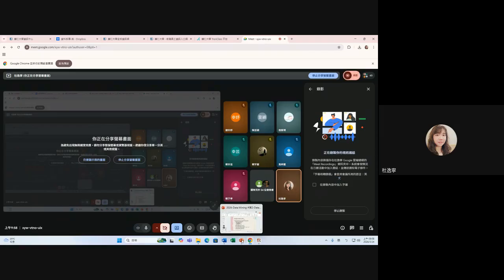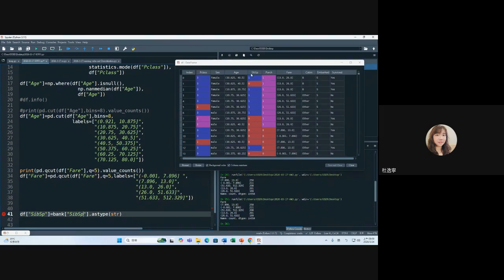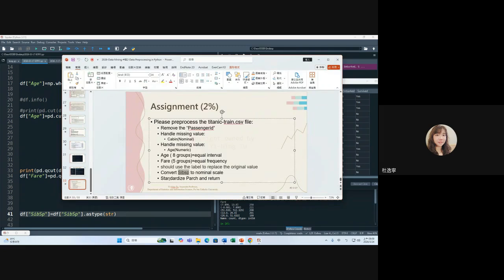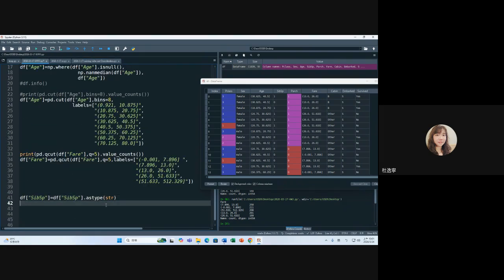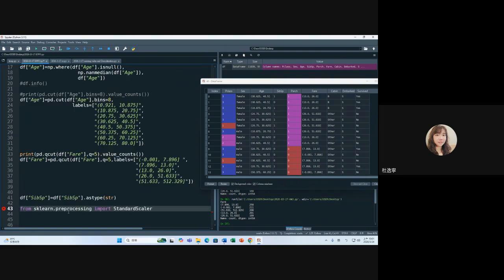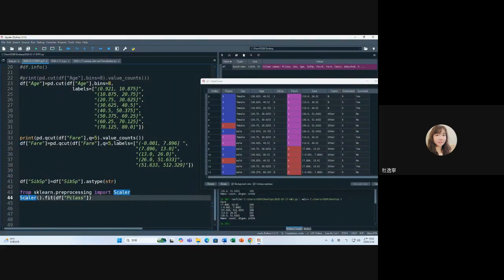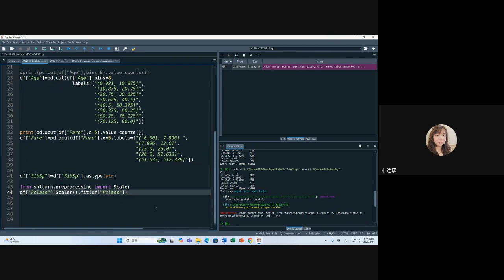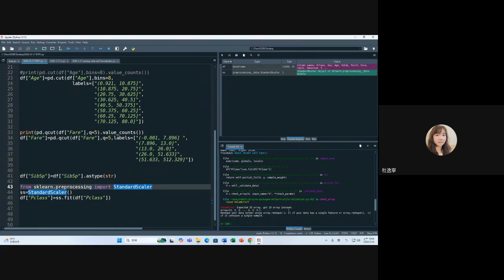114 2 Data Mining EMI 2026 03 24 Lecture Recording 3